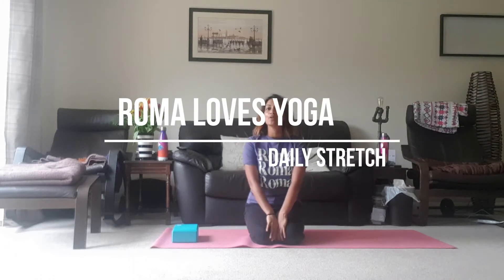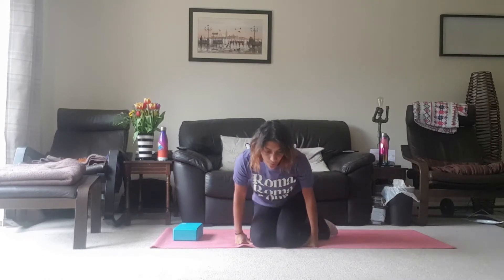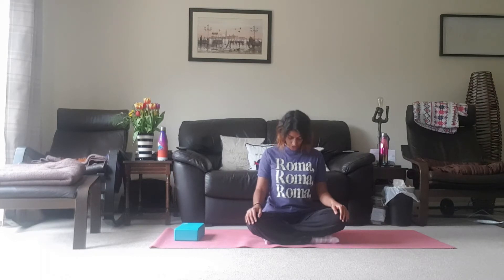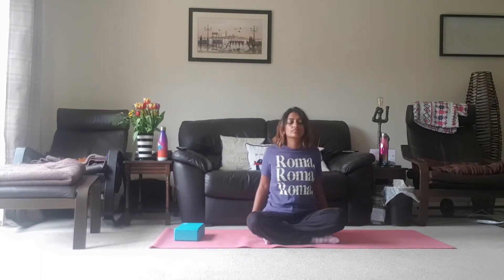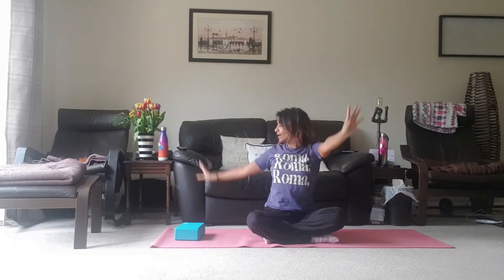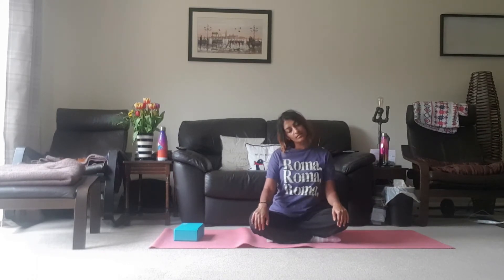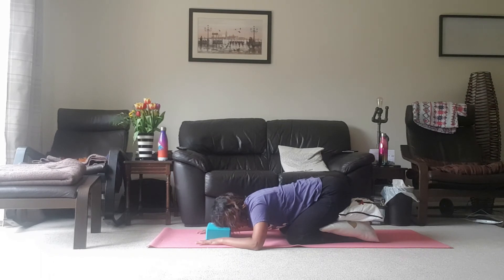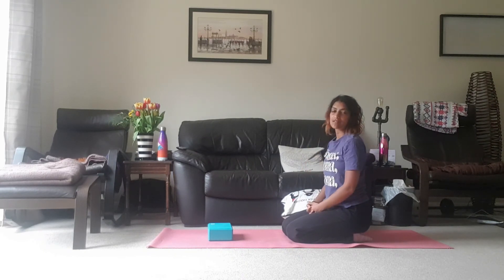Daily Stretch | Corona Day 46 | Releasing Tension headaches 💆🏽‍♀️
Today's stretches are getting into the neck and shoulders and then finally releasing tension in the head by calming the vagus nerve and reclaiming balance ⚖️ in the body.